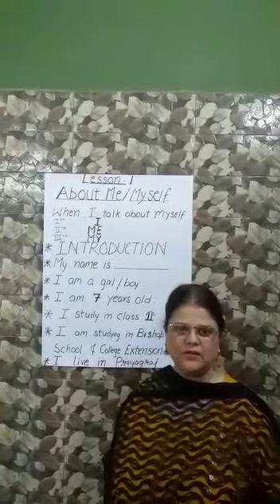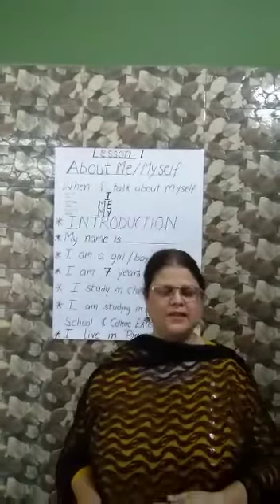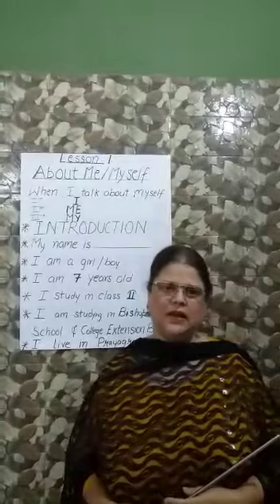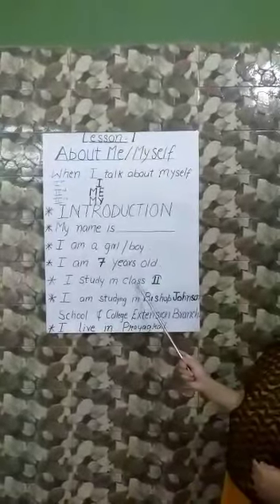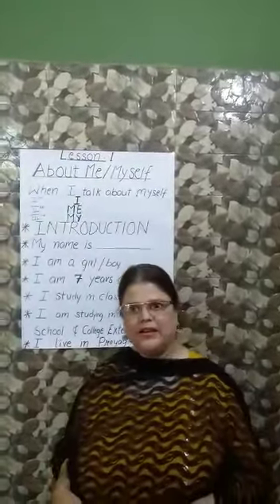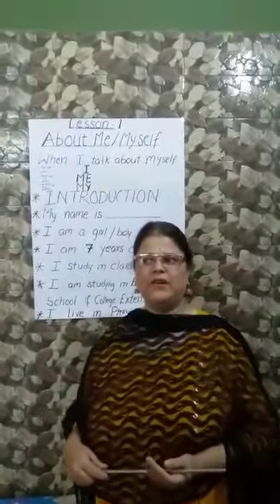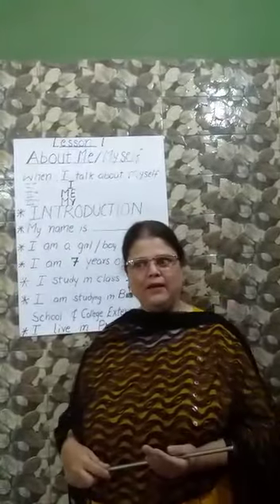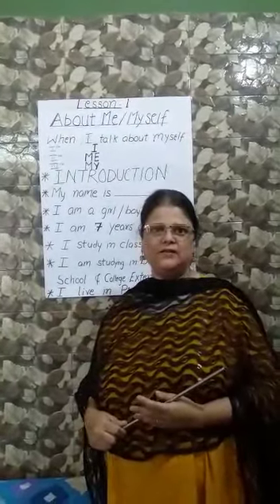Class II EVS-Ch-1 All About Me